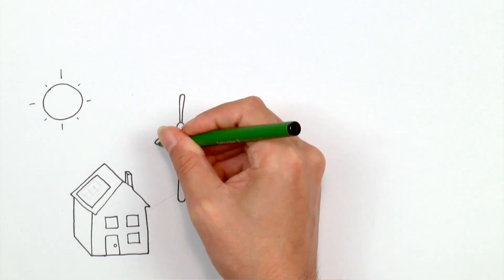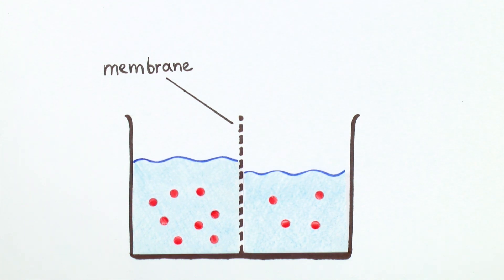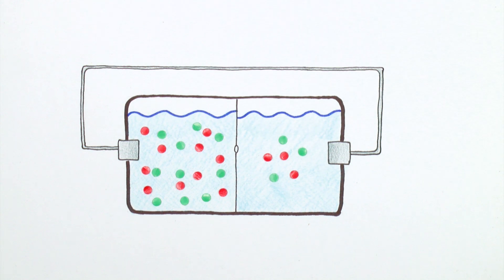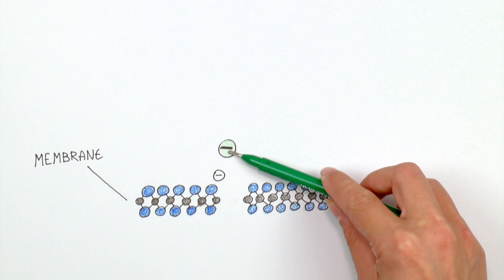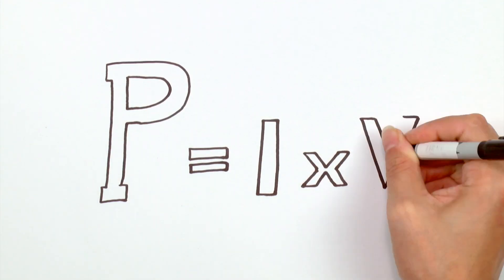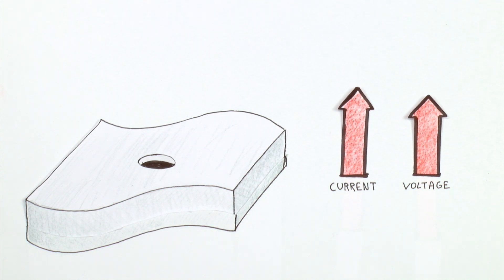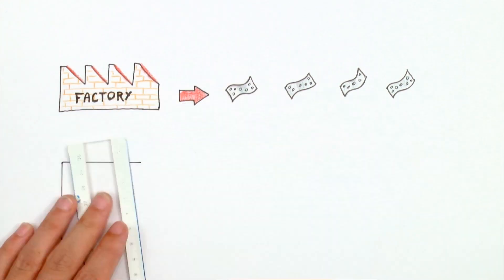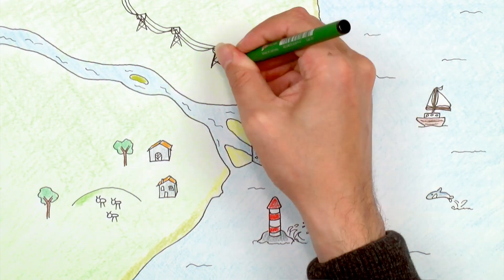Water generates electricity (with a pinch of salt!)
EPFL researchers have developed a system that generates electricity from osmosis with unparalleled efficiency. Their work, featured in "Nature", uses seawater, fresh water, and a new type of membrane just three atoms thick.